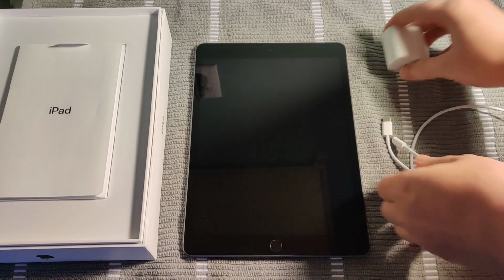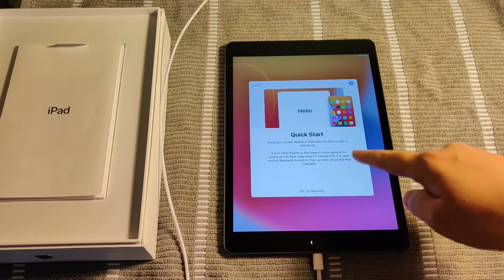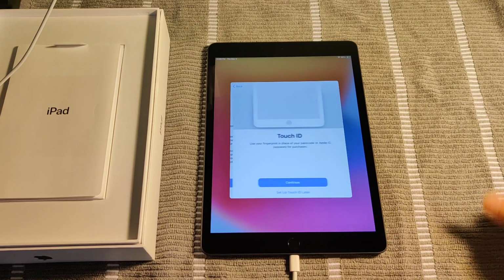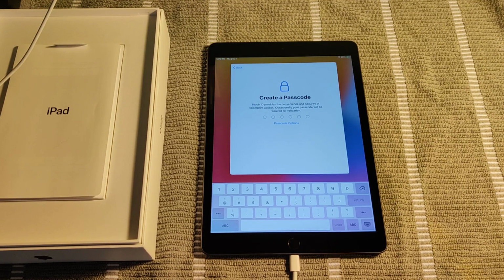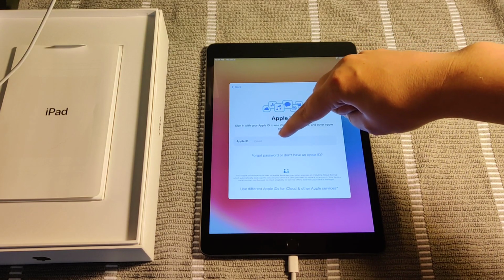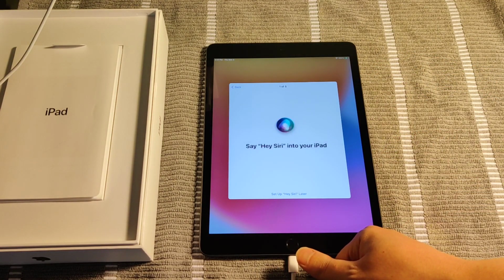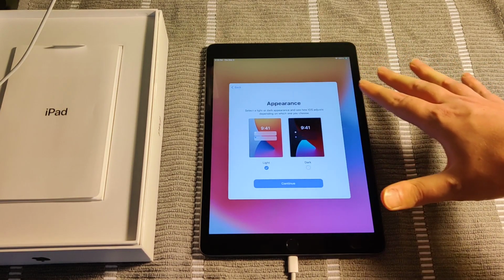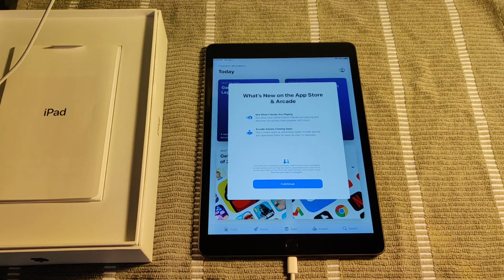How To Setup iPad - How To Setup iPad Without Apple ID - How To Setup iPad 8th Generation Help Guide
How To Setup iPad - How To Setup iPad Without Apple ID - How To Setup iPad 8th Generation Step by Step Instructions, Guide, Tutorial, Video Help

In this video I walk through a simple and easy step by step instructions, guide, tutorial on how to set up the iPad 8th Generation without Apple ID out of the box.